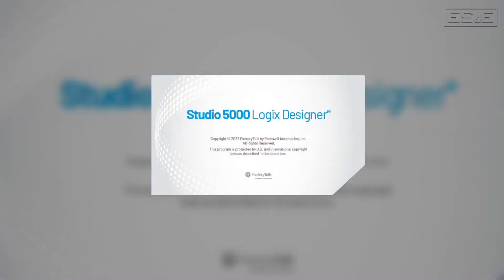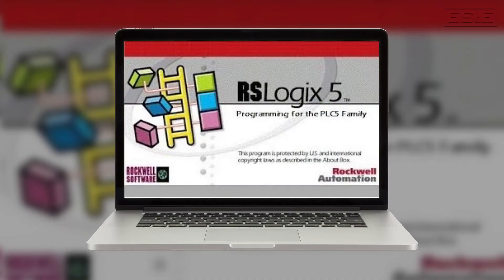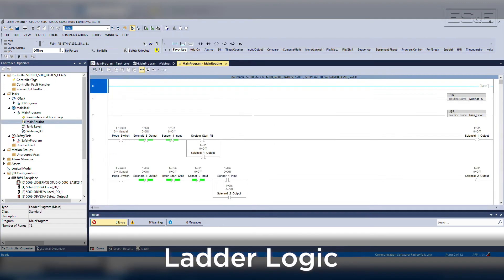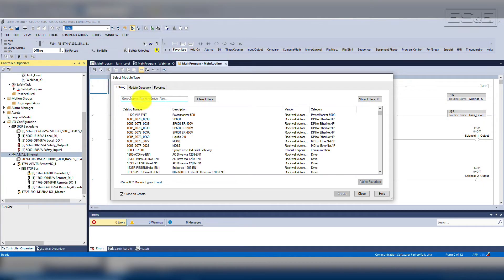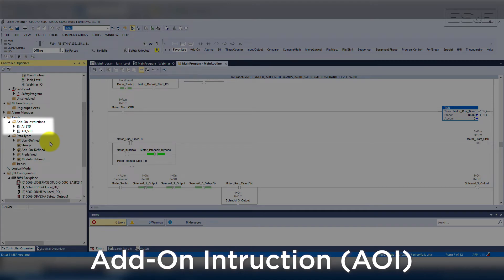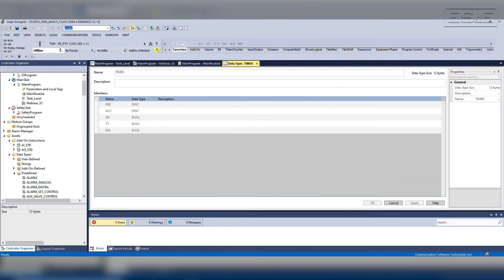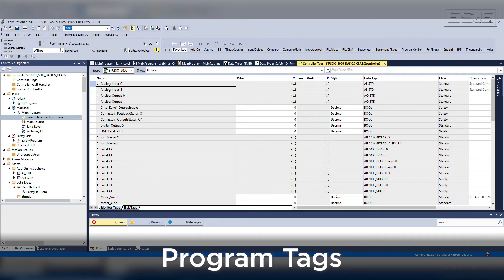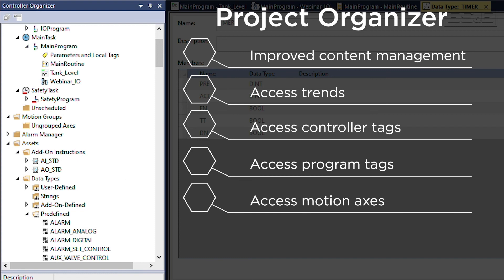Software Overview - Studio 5000 Basics Part 1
In Part 1 of the Studio 5000 Basics series,  Eric Hanley, an Automation Specialist with ES&E reviews the Rockwell Automation software called Studio 5000 Logix Designer and the hardware programmed using Logix Designer.